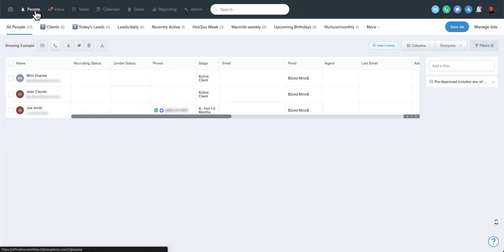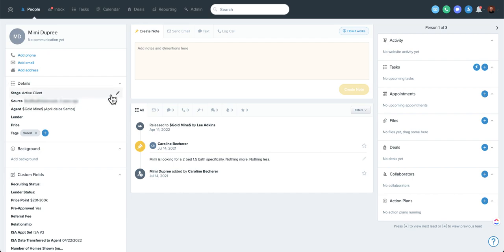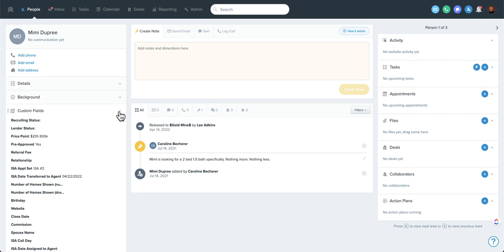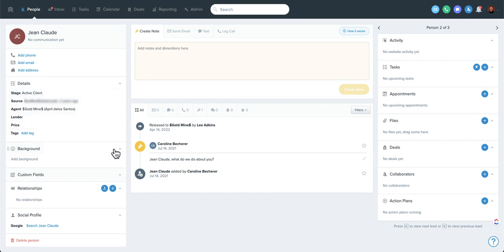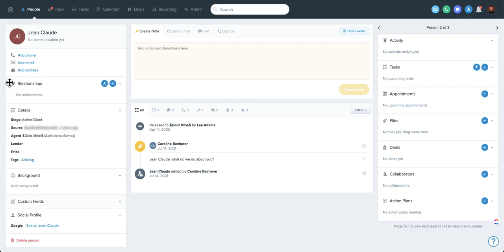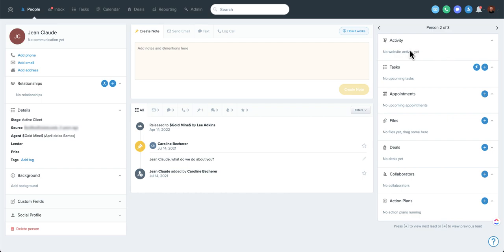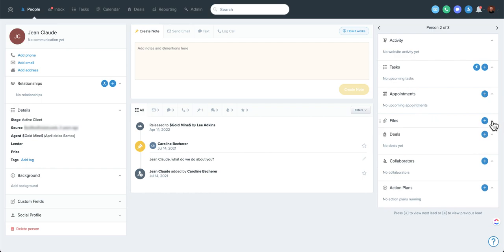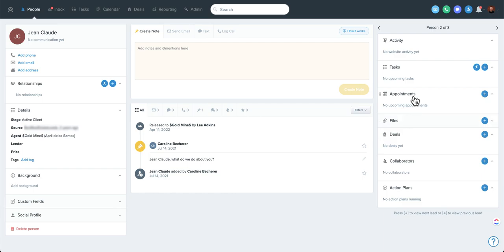Follow Up Boss - How to reorder widgets in your account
Some tips and tricks on reordering the widgets in your FUB account.